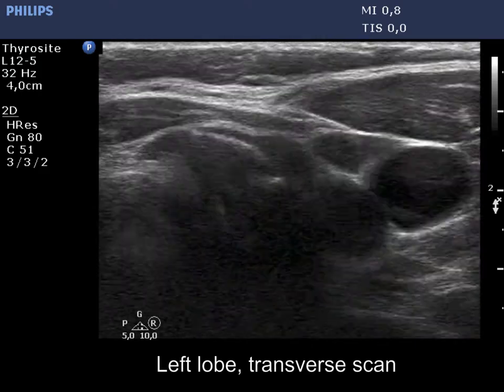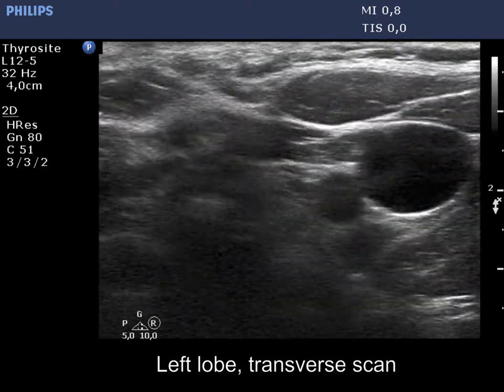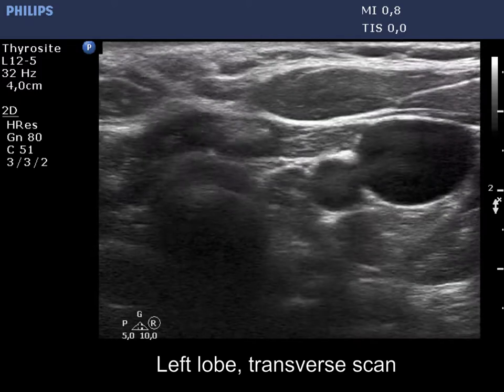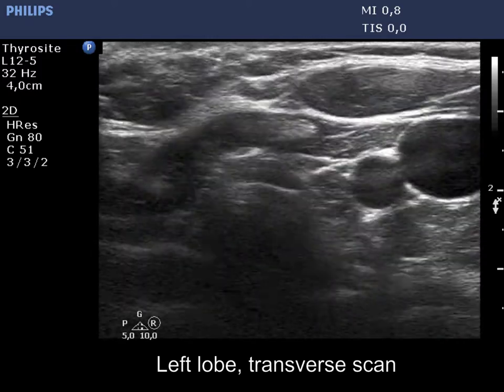Case conp 076 - part 2